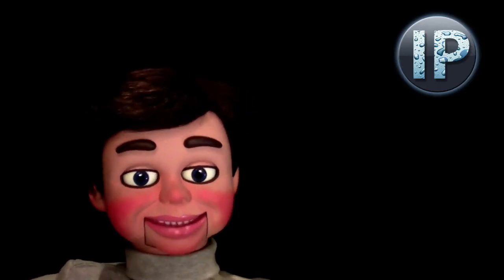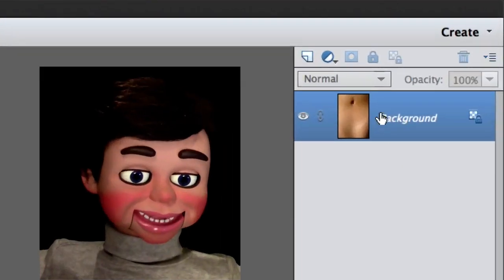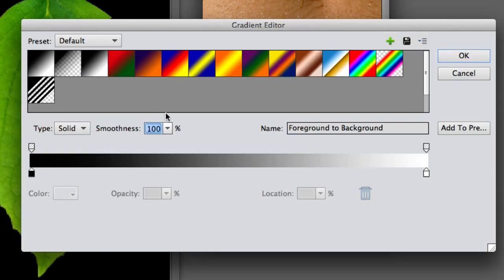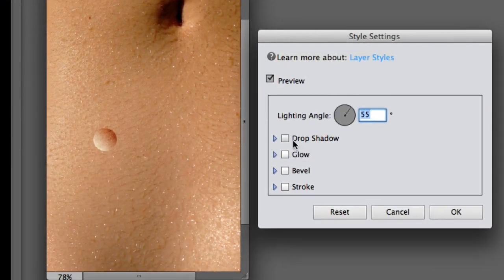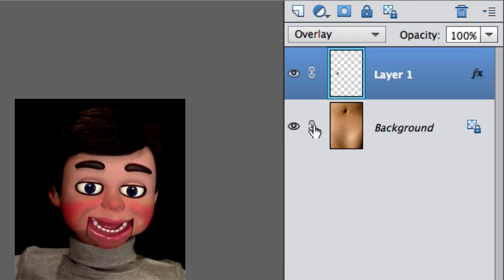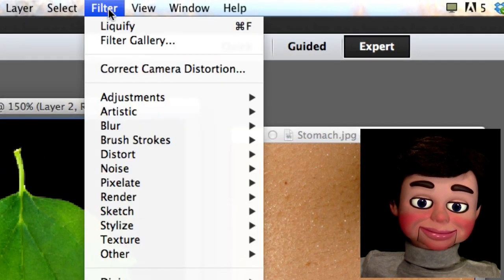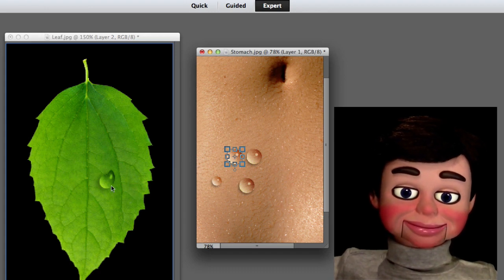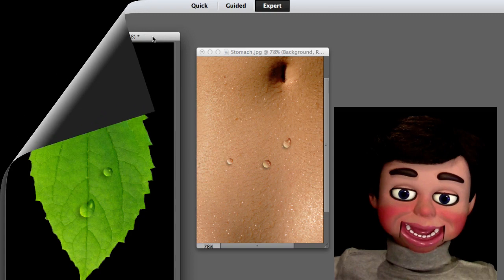Photoshop Elements Creating Water Drops Photoshop Elements Tutorial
Photoshop Elements Creating Water Drops Photoshop Elements Tutorial. Most think this effect is only possible with the full blown version on Photoshop. In this tutorial, InfoPuppet will show you how simple it is to create digital rain drops in all of your favorite images.